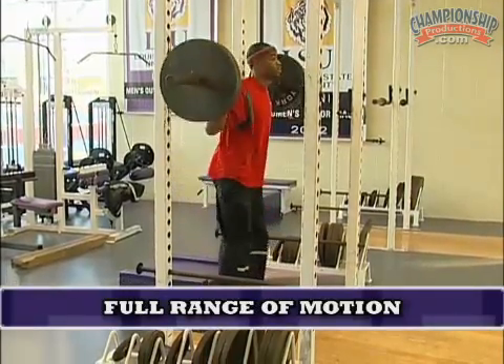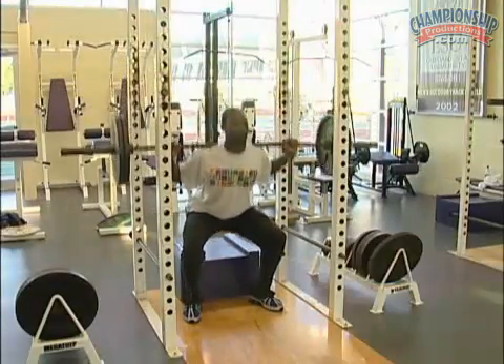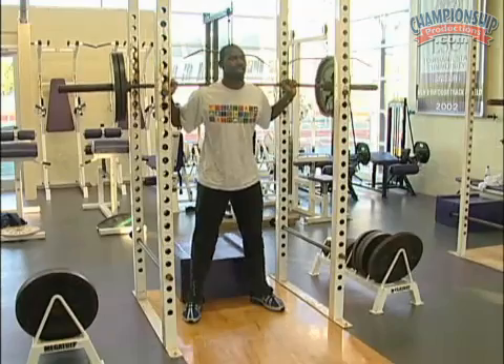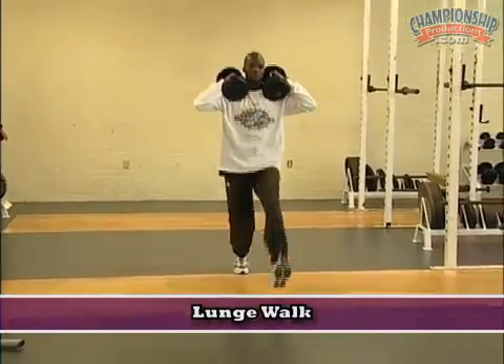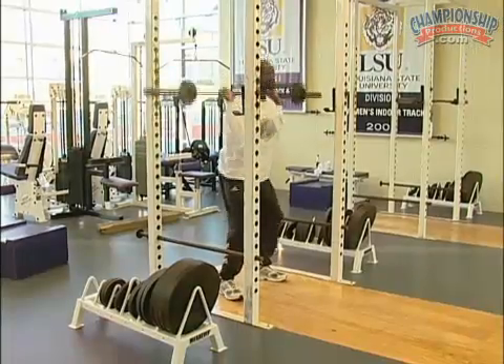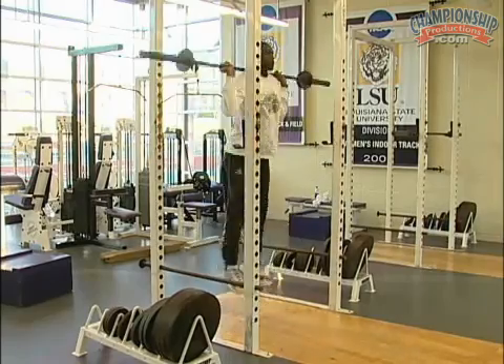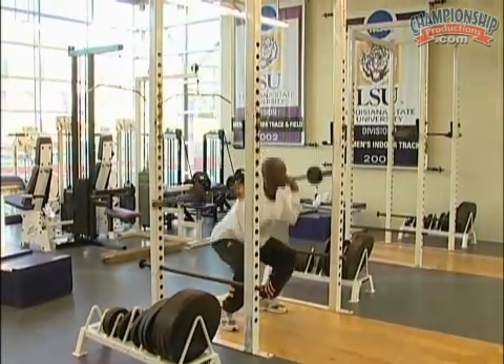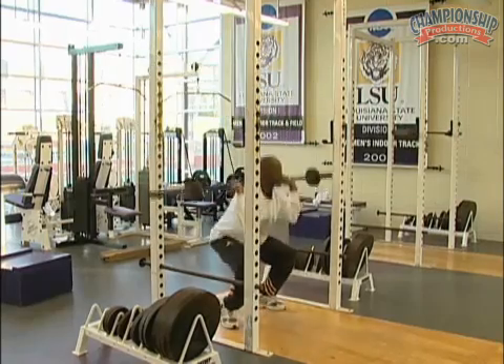Lower Body Lifts to Create Strength for Your Horizontal Jumpers!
Many are familiar with lower body lifts such as the deep squat, lunge walk, and squat jump but it is easy to forget the reasons for doing each drill. Former Olympic jump coach, Irving Schexnayder, explains in-depth what he calls the lower body "full range of motion" exercises.